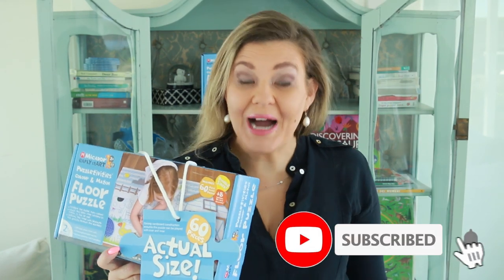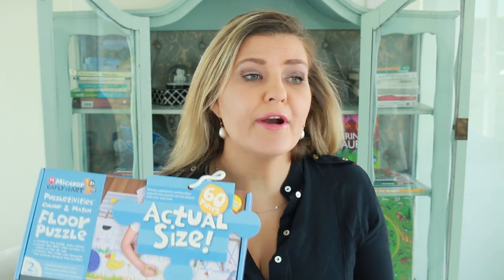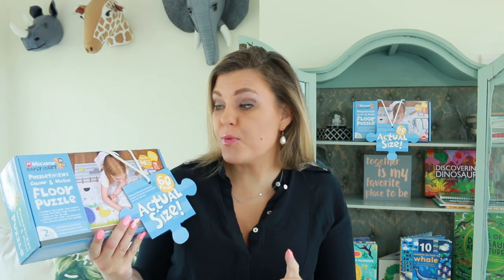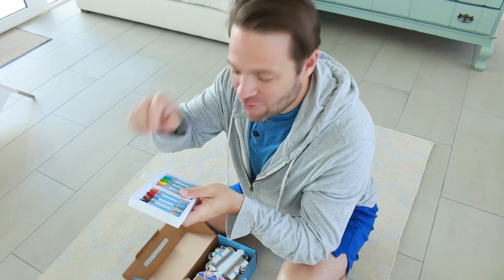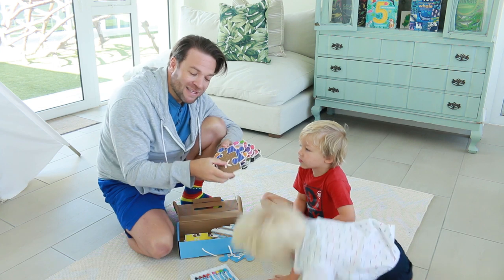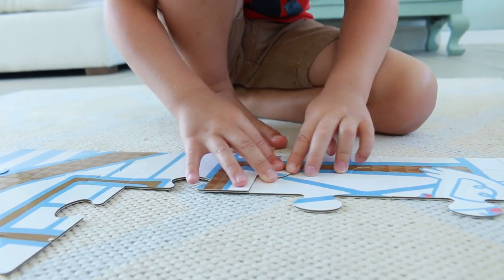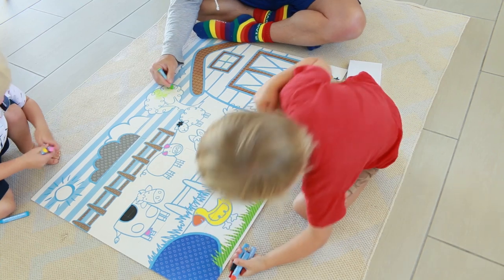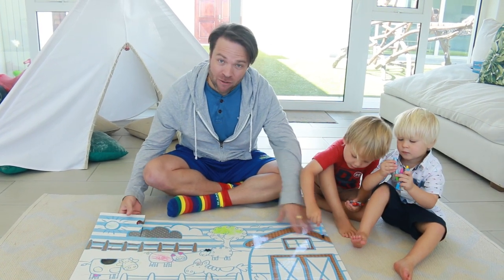[GIVEAWAY] Micador - COLOR IN FLOOR PUZZLE for Kids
Micador early stART Puzzletivities 60 piece Floor Puzzle + 8 Softies Tri-Grip Crayons. To Enter GiveAway: 1)Follow 2) Like this Video + Comment on our Facebook - tell us who you would give this to?

3) Entries close: 21 November 2019
4) Once winner is announced, winner has 30 days to claim. If not claimed a new winner will be chosen...SO KEEP CHECKING our Facebook Page! :-)

Micador also available at FourieFamCam MUST HAVE'S SHOP

ººººººººººººººººººººººººººººººººººººººººººººººººººººººººººººººººº
MORE CONTENT HERE:

ººººººººººººººººººººººººººººººººººººººººººººººººººººººººººººººººº
INSIDE INFO:

WELCOME TO THE FAMILY! We Fourie's are originally South African family that have lived between a few countries. Our Family Vlog follows our daily lives and experiences as we travel the world. We Love giving Gifts 🎁 to our viewers so check out our weekly GiveAways!
We have 6 children and so our home is noisy all the time...but Fun! We try to review as many family, kids and baby products on the market to give our viewers good ideas and advice on what to spend their money on.

ººººººººººººººººººººººººººººººººººººººººººººººººººººººººººººººººº
We would love to hear from you: